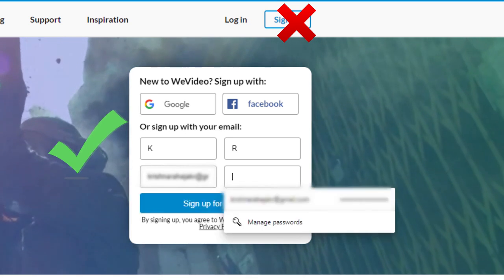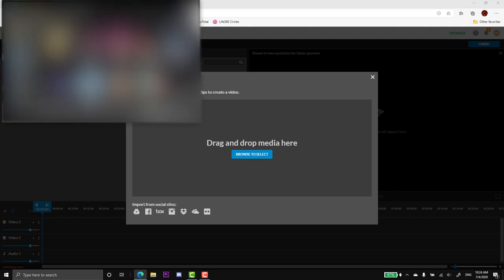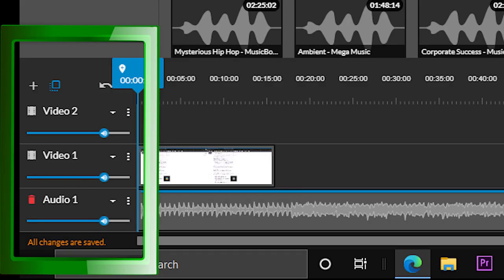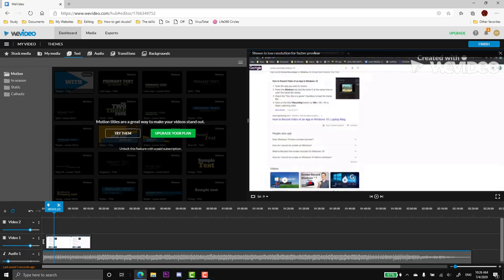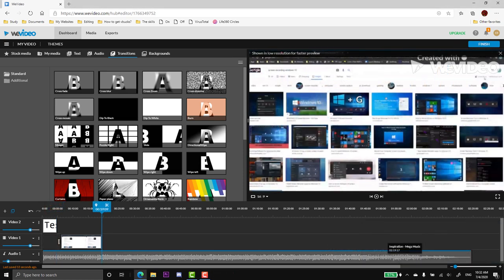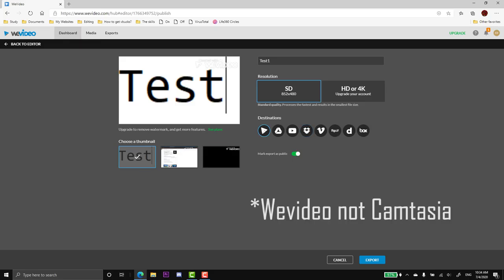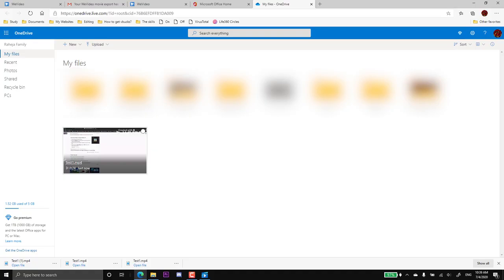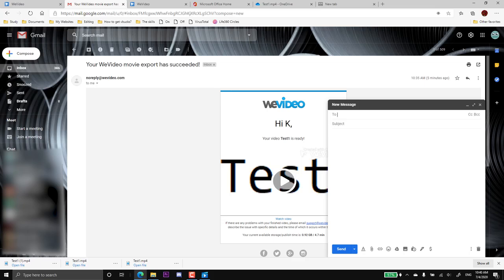How to use WeVideo